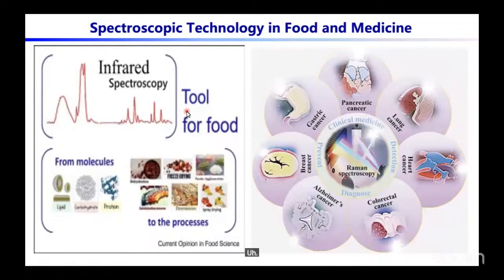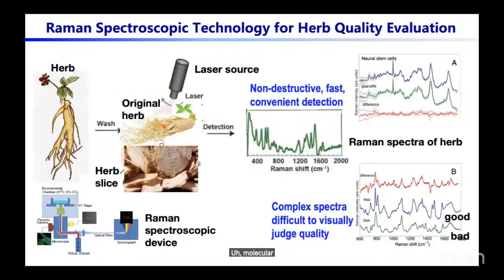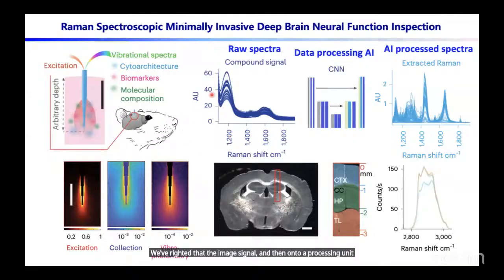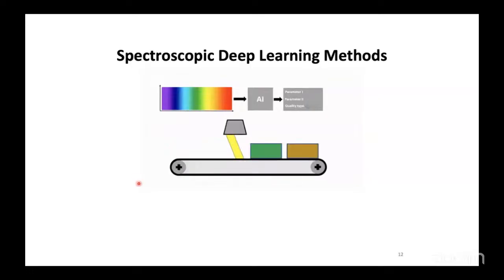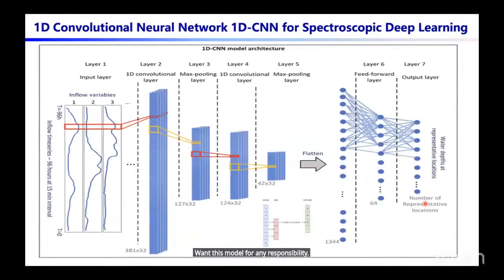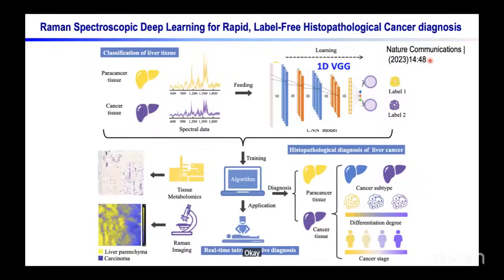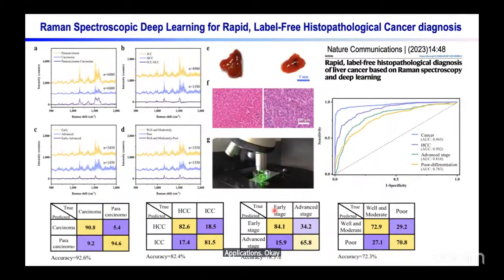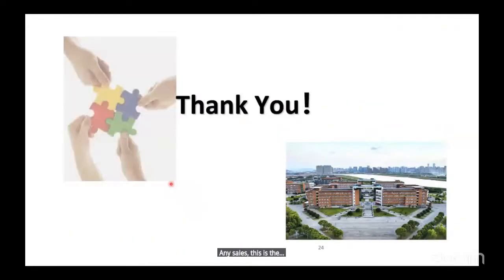OIC-COMSTECH and Ningbo University Certificate Course On Applied Biomedical AI